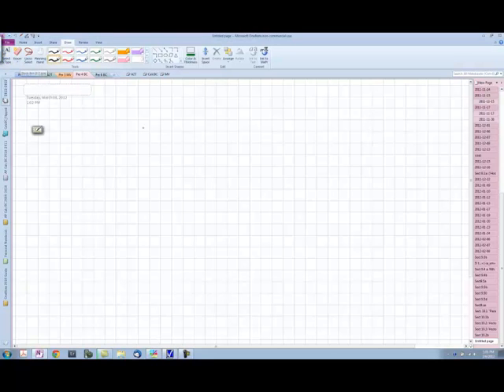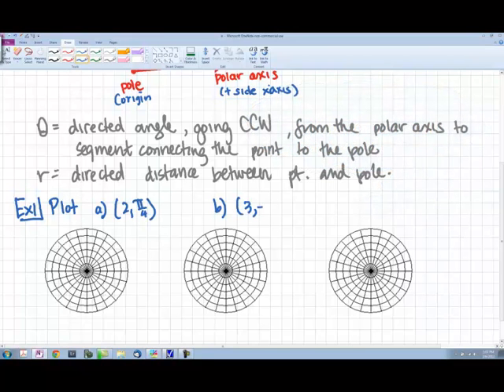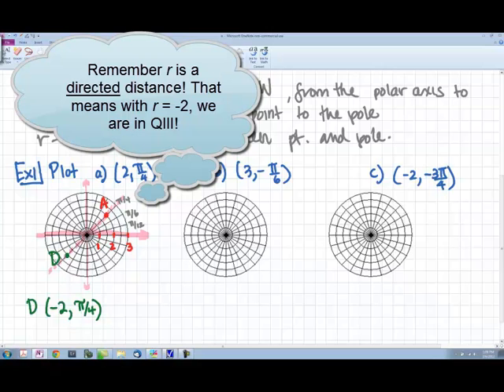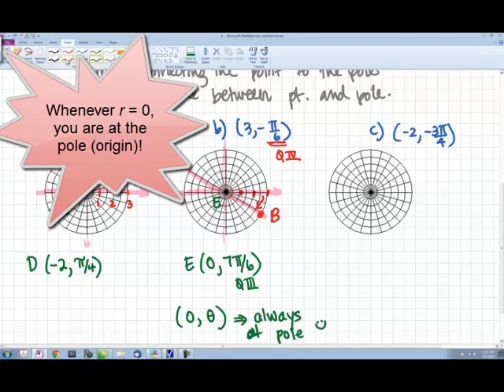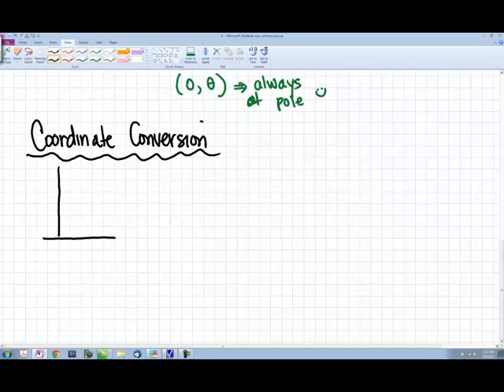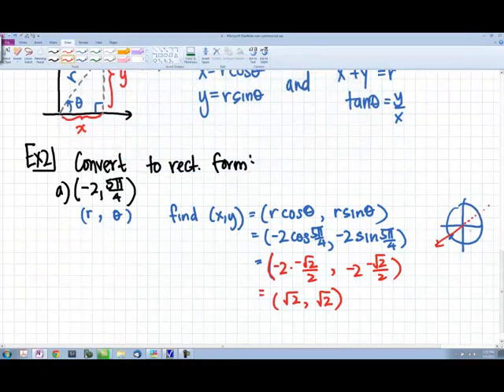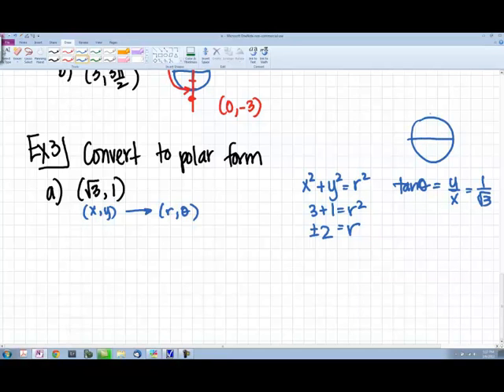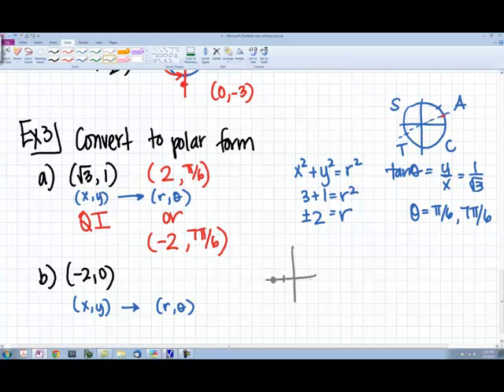CalcBC_Sect 10.5a_pt1